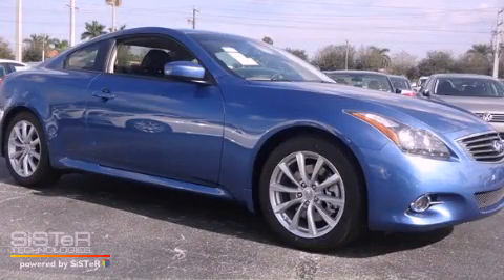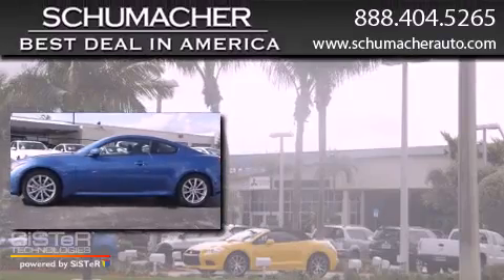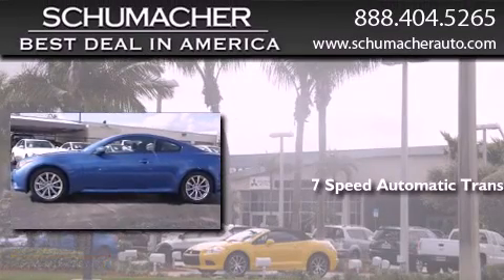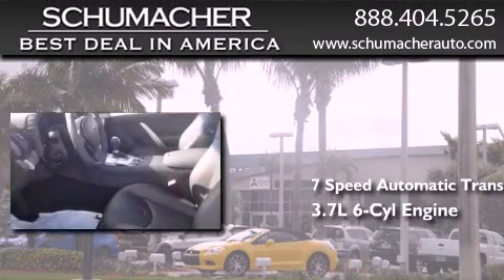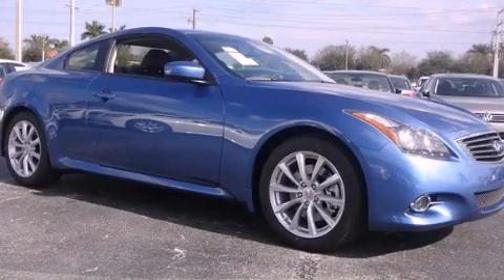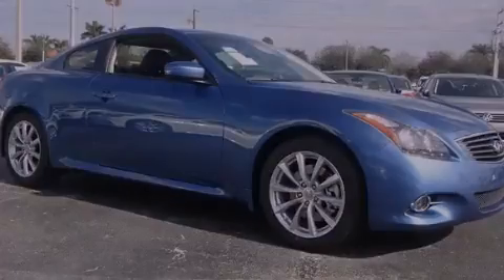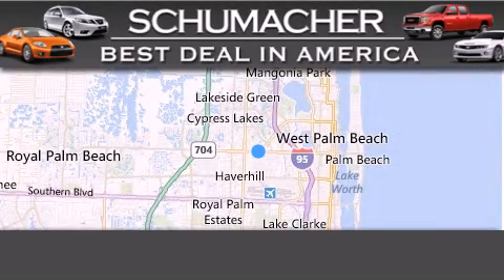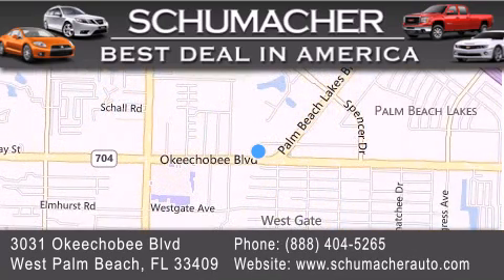2013 Boca Raton FL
Year : 2013
 Make : Infiniti
 Model : G37
 Engine : 3.7L V6
 Trans . : Automatic 7 Speed
 Exterior : Lapis Blue
 Miles : 10

 Stock : I130854